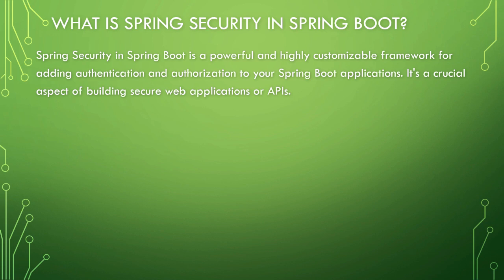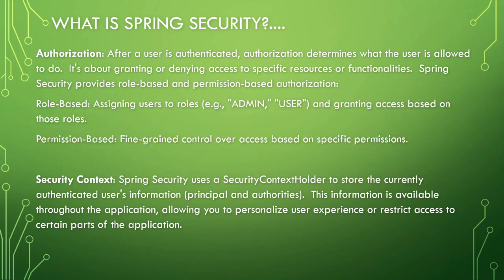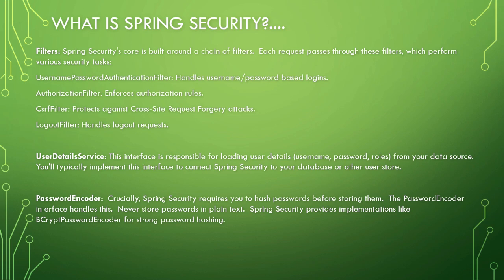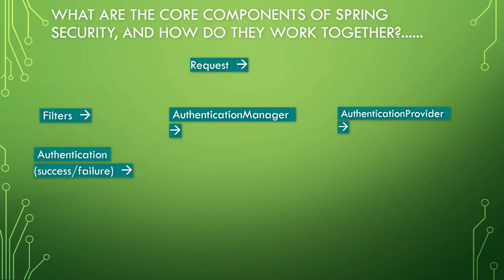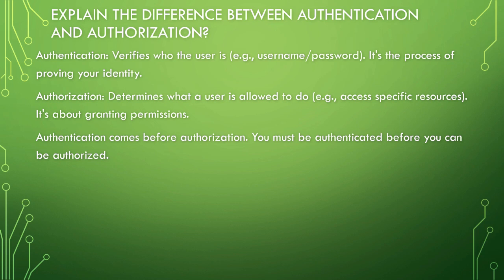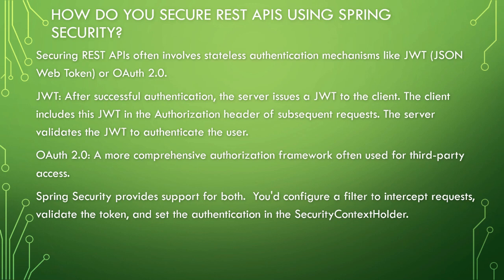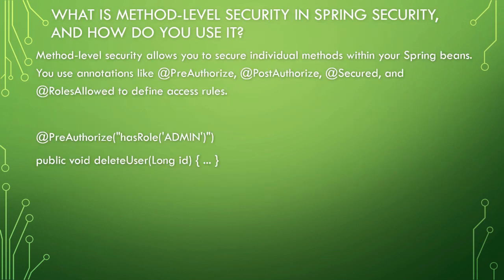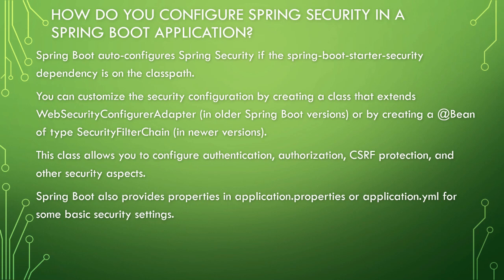Top Spring Security Interview Questions & Answers | Spring Boot | Authentication Authorization Role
Top Spring Security Interview Questions & Answers | JWT | spring boot | Spring Security principle

What is Spring Security and how does

What is Spring Security?it work?

What are the main concepts of Spring Security?

Spring Security
What is Spring Security principle?

What is a role in Spring Security?

Introduction to Spring Security and its Features

Spring Security Introduction

Spring Security

An Overview of the Spring Security Java Framework

Spring-security dependency
Spring Security Interview Questions
What is Spring Security in Java
Spring Security documentation

Spring Boot Security example

Spring Security: Authentication and Authorization In-Depth

Introduction to Spring Security

What is spring security in spring boot
What is spring security
What is spring security in hindi
What is spring security in tamil

What is spring security in telugu
What is cors in spring security

spring security full course
spring security with jwt in spring boot
spring security 6
spring security oauth2

Java Springboot Microservices Interview Questions | IBM Java Interview
Java Springboot Microservices Interview Questions | WIPRO Java Interview
Java Springboot Microservices Interview Questions | Synechron Java Interview
Java Springboot Microservices Interview Questions | Tech Mahindra Java Interview